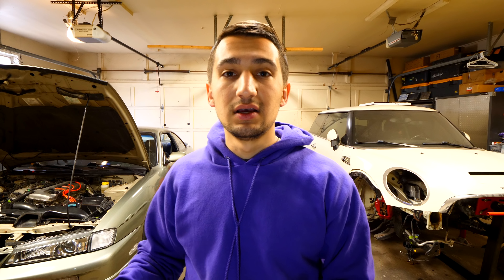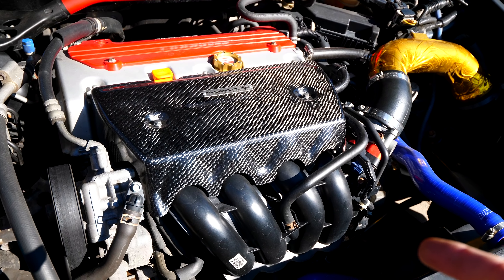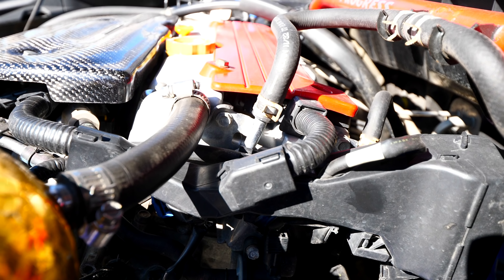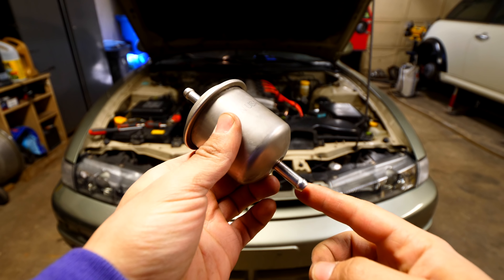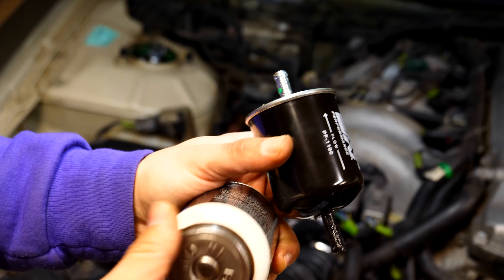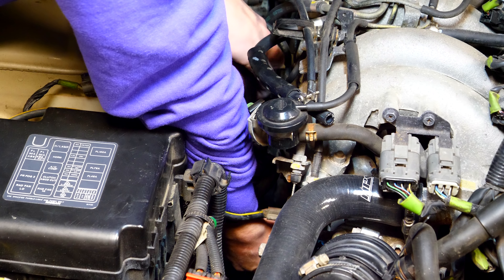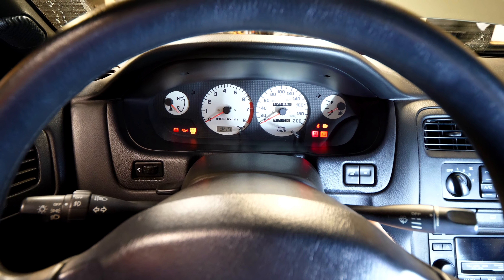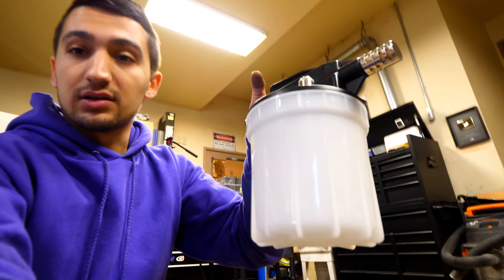Putting the Mini Project on Halt.. Here's Why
So as much as I would like to keep working on my Mini and get it up and running, I’m going to have a pause that project for a bit, as I have some other problems that I need to resolve… Unfortunately, my daily needs a bit of work, and I can’t push it off any more. Watch the video and you’ll see what I mean.

If you want to see the products I will be using in my next video regarding this port and polishing procedure, you can check out the following links:

Capri Vacuum Brake Bleeder ▶︎
Handheld Vacuum Brake Bleeder ▶︎
GearWrench Screw Driver Set ▶︎
GearWrench Hook & Pick Set ▶︎
K&N Fuel Filter ▶︎
3M Silicone Paste ▶︎

SEND ME STUFF 👇

MILAN MASTRACCI
FONTHILL, ONTARIO
L0S 1E3